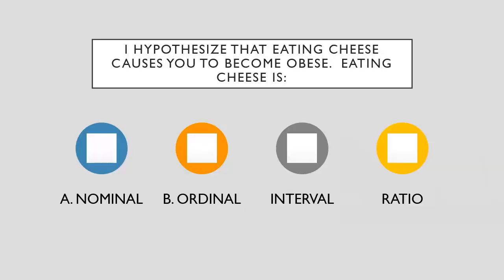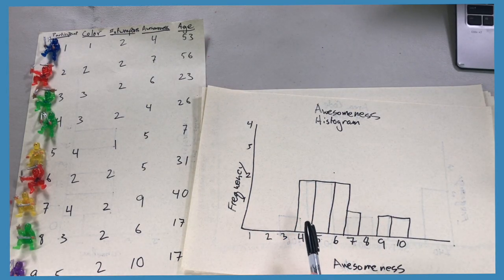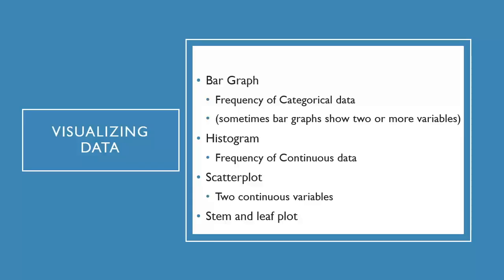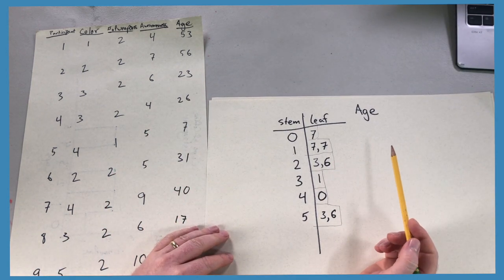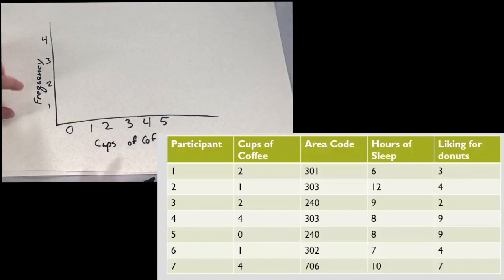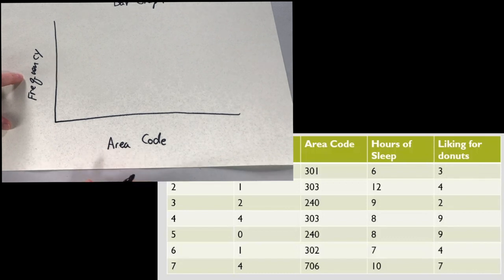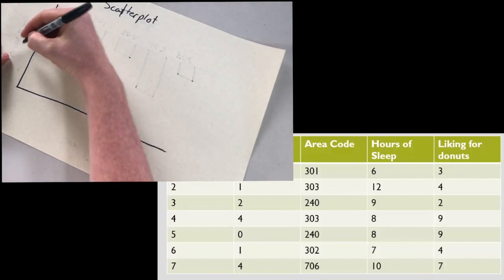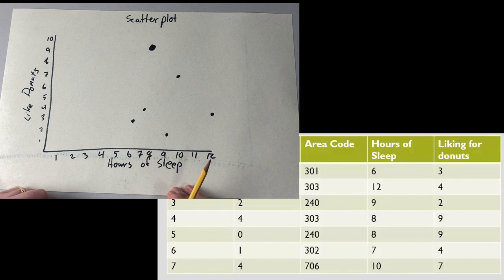PSYC 2111 Chapter 3 Part 2